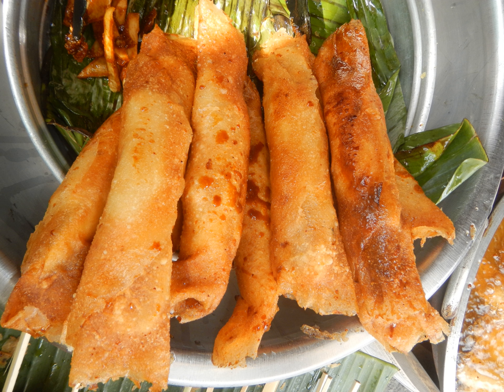Turón (food) | Wikipedia audio article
This is an audio version of the Wikipedia Article:
Turón (food)

SUMMARY
Turon (Tagalog pronunciation: [tuˈɾɔn]; Spanish: turrón de banana or turrón de plátano), also known as lumpiyang saging (Filipino for banana lumpia), is a Philippine snack made of thinly sliced bananas (preferably saba or Cardaba bananas) and a slice of jackfruit, dusted with brown sugar, rolled in a spring roll wrapper and fried. Other fillings can also be used, including sweet potato, mango, cheddar cheese and coconut.
Turrón is a popular snack and street food amongst Filipinos. These are usually sold along streets with banana cue, camote cue, and maruya.
In Malabon, the term "turrón" instead refers to a fried, lumpia-wrapper-enveloped dessert filled with sweet mung bean, while valencia is used for the banana-filled variety.